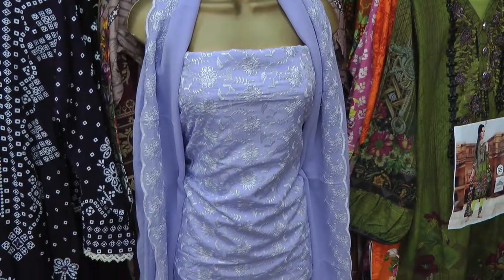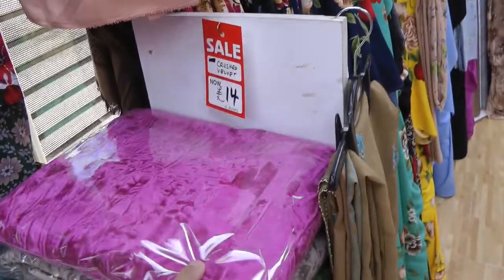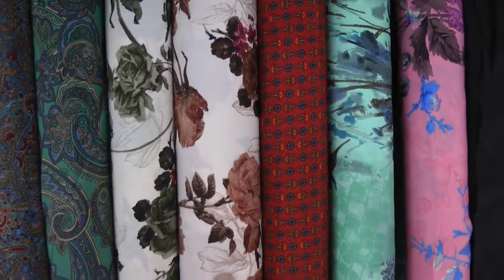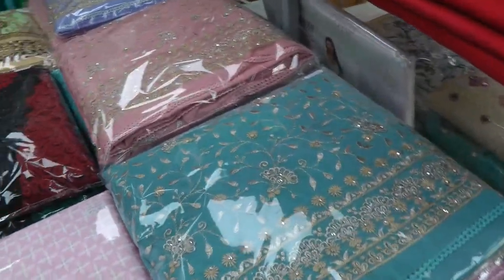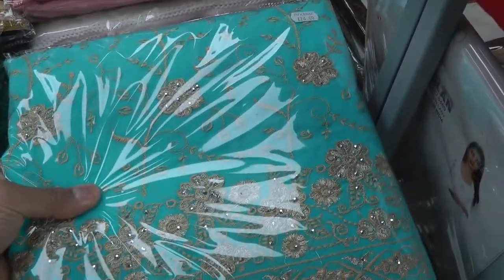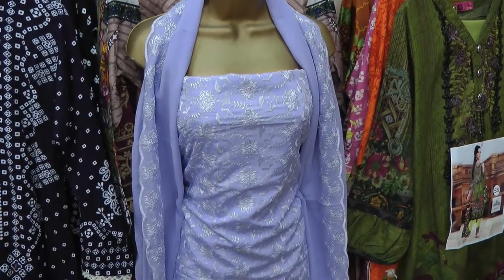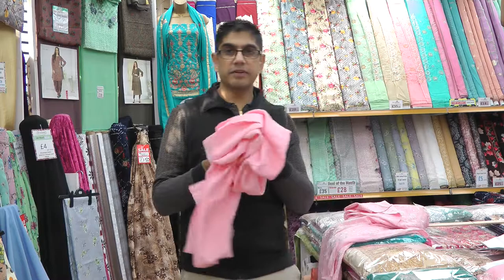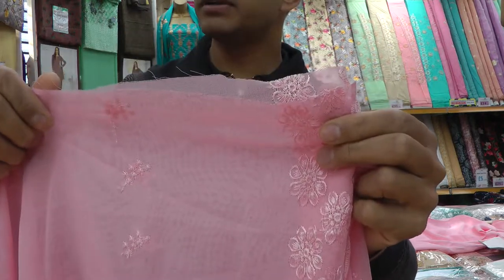Dressing a mannequin with an Embroidered Chiken Suit + Vaishali Fabrics Update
Dressing a mannequin with an Embroidered Chikn Suit + Vaishali Fabrics Update
In this video we look at an Embroidered Chiken suit that has just arrived - we look through the colours and fabric and then dress one of the mannequins on video.
We also give you an update on the available Vaishali fabric designs.